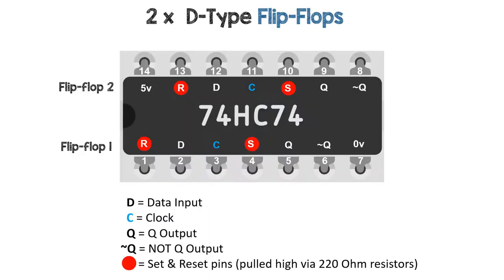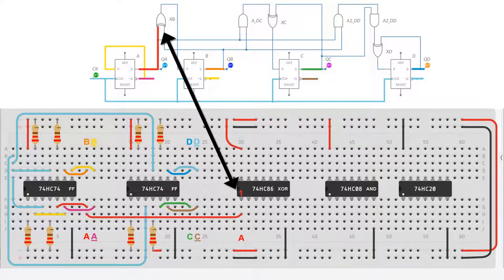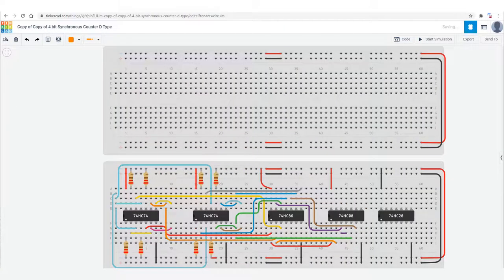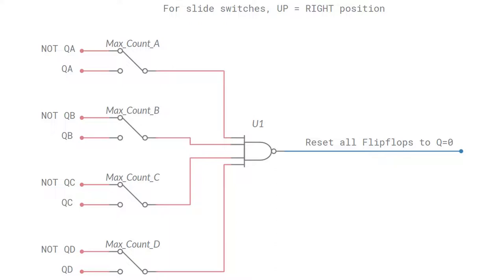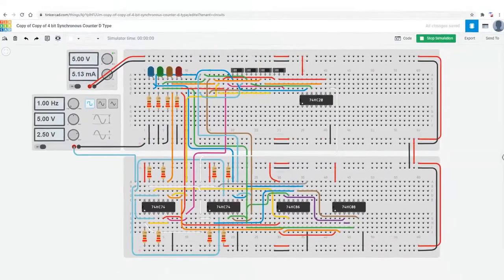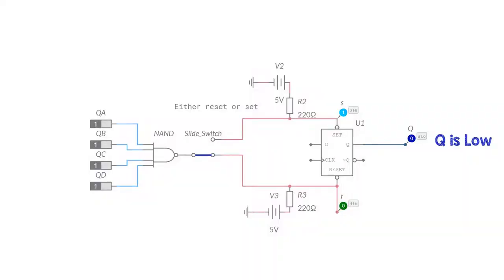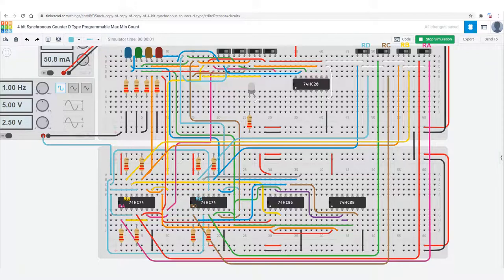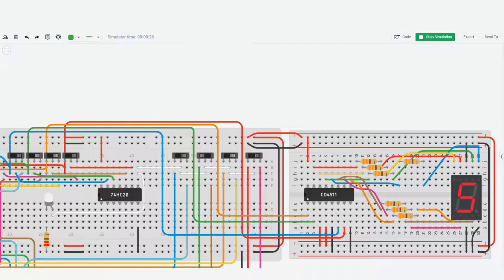Programmable Synchronous Counter built on Tinkercad and Multisim 1080 HD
00:00 Welcome
00:19 Chip List
01:17 Basic Counter using Tinkercad
06:57 Programmable Max Count Theory and Circuitry
13:31 Programmable Min Count Theory and Circuitry
17:41 Wiring a 7-segment display
19:43 Multisim Premium - basic operation

Please see the video of a more intricate version of this circuit using Proteus. Tinkercad is limited in its components list, although excellent to use.